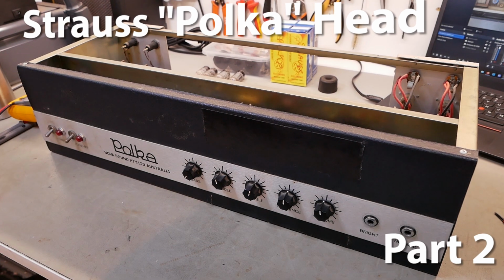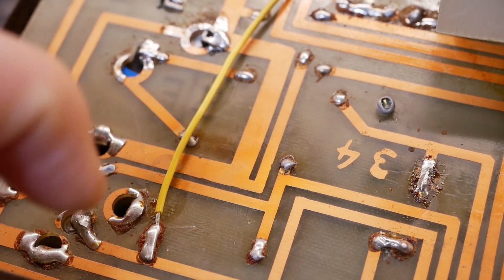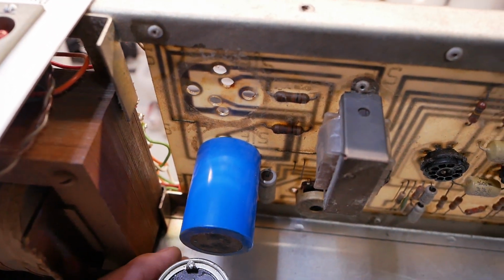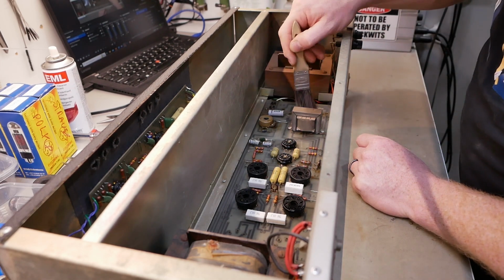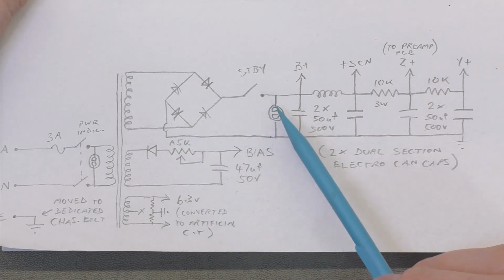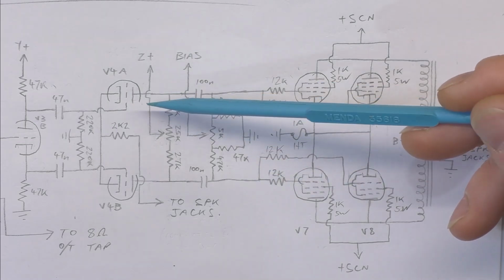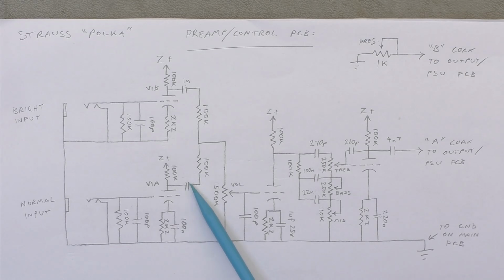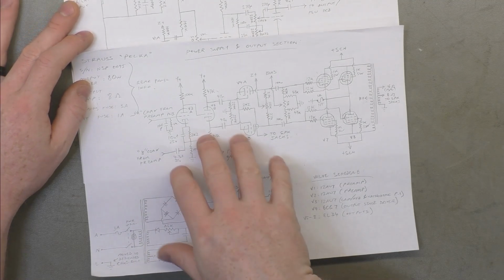Strauss Polka Head - Schematic Analysis & Starting Work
After tracing out the schematic, I come up with a game-plan and start work to make this one reliable. In the next episode, we'll have a listen, then go to the customer with some suggestions on voicing to make it a more inspiring and versatile amp.

Video equipment:
Overhead cam: Panasonic HC-V785 w/Audio Technica AT9946CM mic
Handheld cam: Panasonic DC-G85 w/Olympus M.Zuiko Pro 12-40mm f/2.8
On location cam: Panasonic DC-GH5s w/Panasonic-Leica 9mm f/1.7 & 12-60mm f/2.8
Capture card: Magewell HDMI USB
Editing: Adobe Premiere Elements